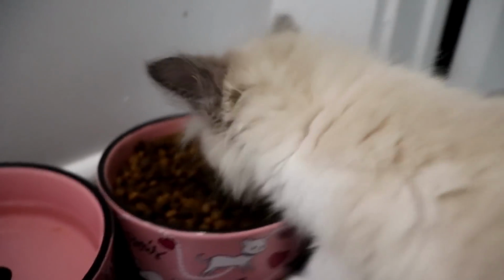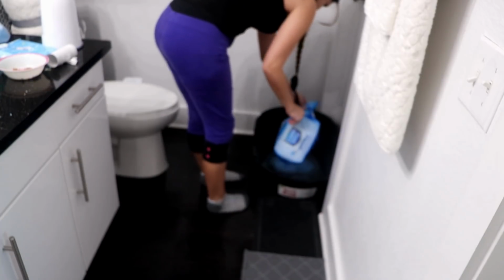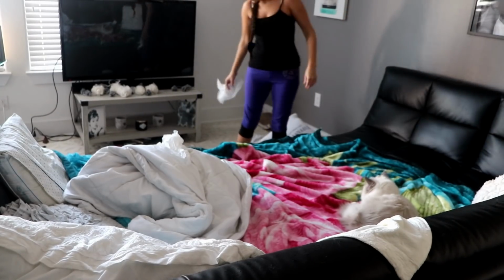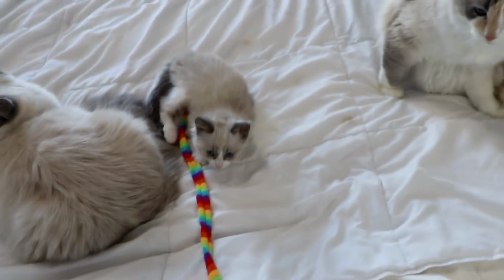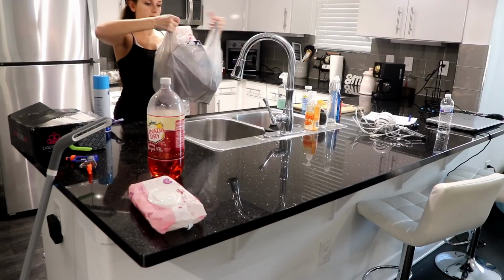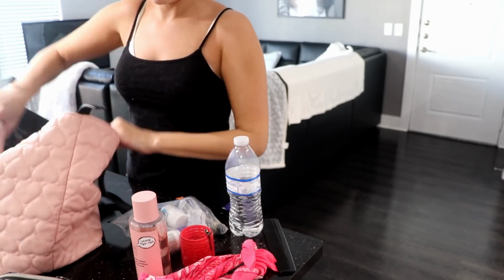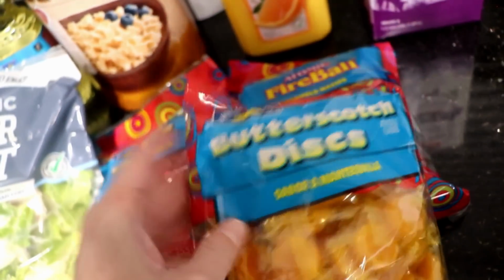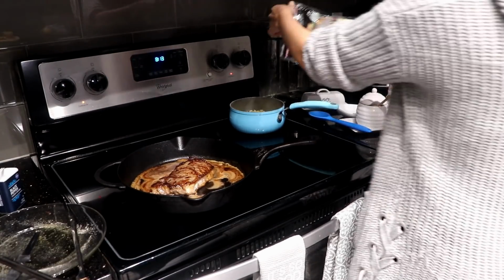GYPSY HOUSE WIFE CLEANING | SUNDAY CLEANING MOTIVATION | CLEANING & COOKING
Hey Yall! In today's video i will be doing lots of cleaning, sharing a grocery haul, and also cooking dinner as well! For Christmas i asked my mom for a cast iron skillet because i have never owned one, so she got me one and gave it to me early! I've been using it every day and i absolutely LOVE it! This is the one i got (currently out of stock online, but not sure about IN store!) I hope you enjoy today's clean with me, i hope it inspires you to get up and get er done! Our apartment has been super messy lately because of our new lil kitten girl Cannoli! I know i could easily clean whatever, every day.. But we are just trying to make the girls comfortable, this is a huge adjustment for all of us, so im just trying to go with the flow and not stress out over little thing's like a mess.. Hopefully we will be settled and into a new routine soon!

You'll get 2000 points for free for using my code!!

I received this product complimentary from Doc Hygiene.